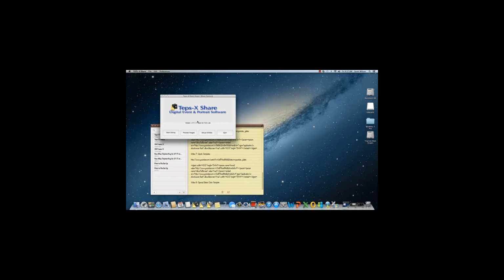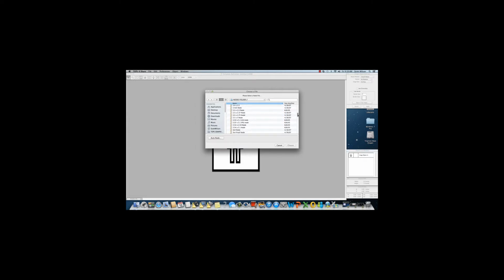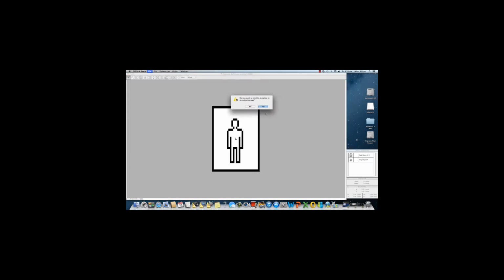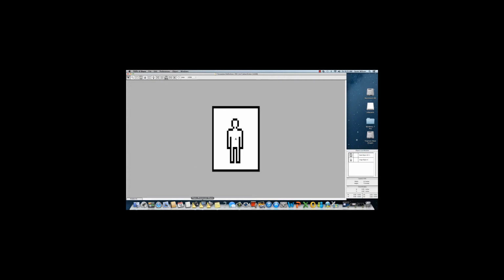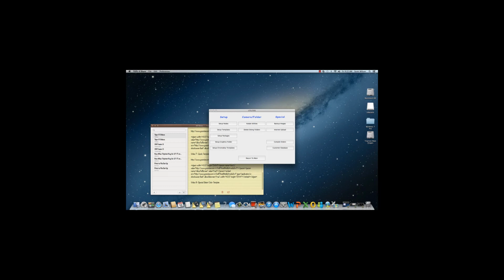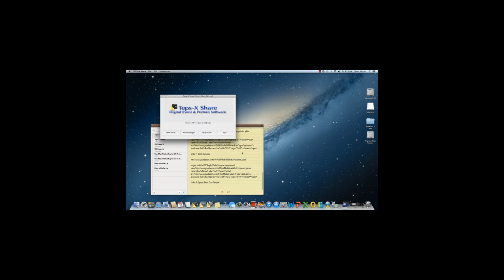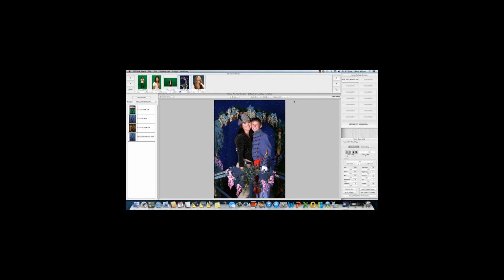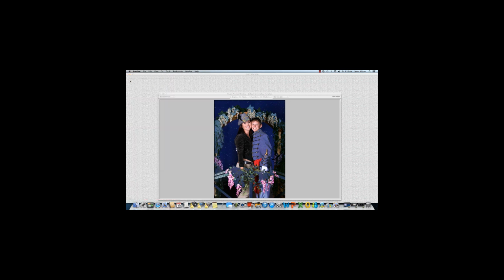Selectable Color Print in Triprism Teps-X.mp4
How to make a output canvas template that you can select the output color for your print or file in Triprism Teps-X